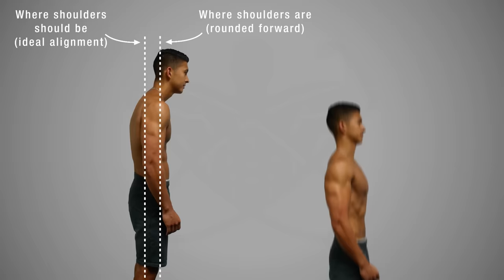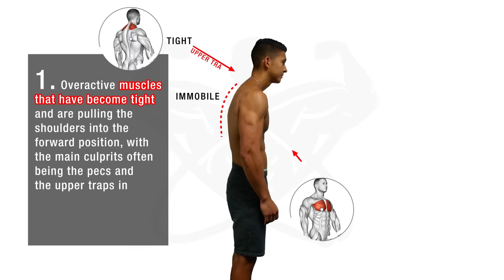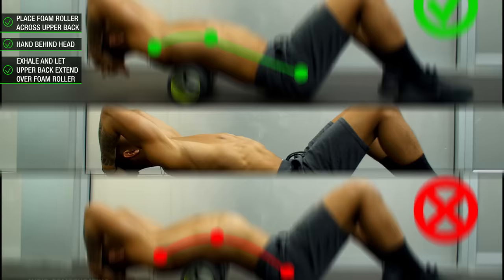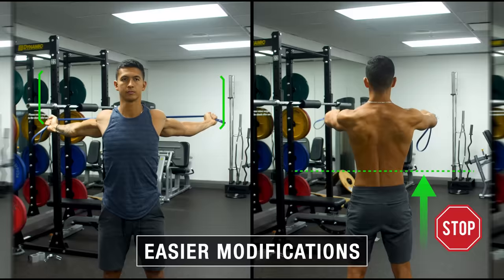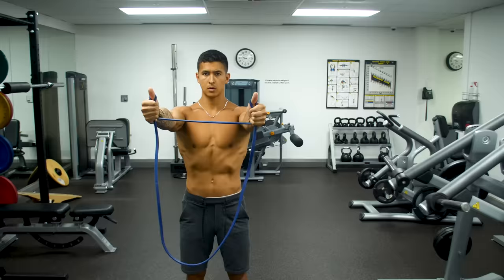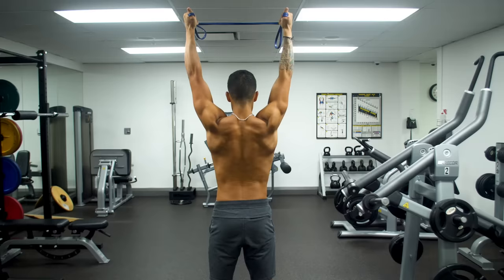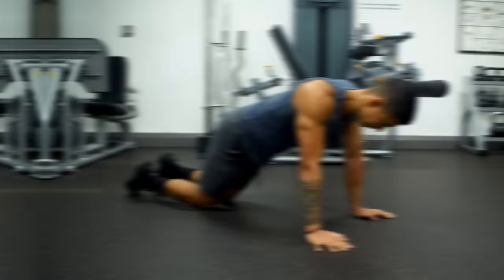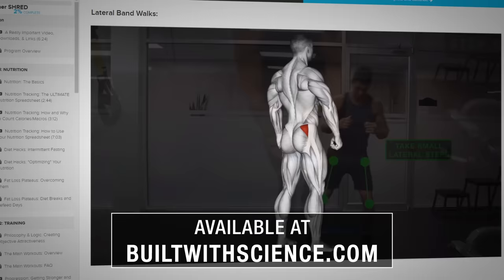How To Fix Rounded Shoulders FAST (10 Minute Science-Based Corrective Routine)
In this video I'll show you how to fix rounded shoulder posture, and fix your posture so that your shoulders are more aligned. For instance, do you catch yourself hunched over in the mirror and detest the look of your slumping shoulders? Well, forward rounded shoulders are often developed from sustained periods of slouching and/or the result of an unbalanced training routine. And not only is it aesthetically unappealing, but it can also negatively affect your ability to perform specific exercises in the gym and potentially put you at a higher risk of developing shoulder pain and injuries. In this video, I cover how to fix rounded shoulders posture through a combination of stretches for bad posture correction and posture exercises you can do within 10 minutes for a quick posture fix.

Based on the analysis of multiple papers, two primary things contribute to your slumping shoulders. First, overactive muscles that have become tight and are pulling the shoulders into the forward position. The main culprits for this are often the pecs and the upper traps, in combination with a general lack of thoracic mobility. Second, underactive muscles that have become weak and are failing to pull the shoulders back. The main culprits for this are typically the traps (mid and lower) and the serratus anterior. And research shows that these underactive muscles became weak over time partly due to the overactive muscles preventing us from being able to turn on these underactive muscles in the first place.

Therefore, when it comes to how to fix rounded shoulders, we’ll be making use of a two-part routine: stretching of the overactive muscles, then the strengthening of underactive muscles. For the first part of the routine, we’ll concentrate on stretching out your overactive muscles. And we’ll make use of two primary stretches for bad posture correction: thoracic extensions and band over-and-backs. If you don’t have a foam roller, I’ve included links to two I recommend below.

The second part of the posture fix routine involves three posture exercises: the band pull-apart, banded Y-raise, and push-up plus. This step is critical: case studies analyzing rounded shoulder posture have found that this provides significantly better corrective results than the stretching we previously did. But with all these exercises, you must make each rep count. You'll need to perform each rep slowly, with control, and proper form; only then will you be able to engage the right muscles that you intend to.

And keep in mind guys, if you want to correct bad posture for the long-term, you need to not only always be aware of how your posture is throughout the day and correct it accordingly, but you also need to ensure that your training program is structured in a way that prevents these muscle imbalances from occurring.

That’s exactly why within my Built With Science programs, we’ve taken the time to carefully select each and every exercise included in your weekly training routines such that you can build lean muscle while actually improving your posture and correcting your muscle imbalances in the process. To join today, take the start point analysis quiz below to determine what program is best for you:

(the one I used in this video)
(a better quality one)